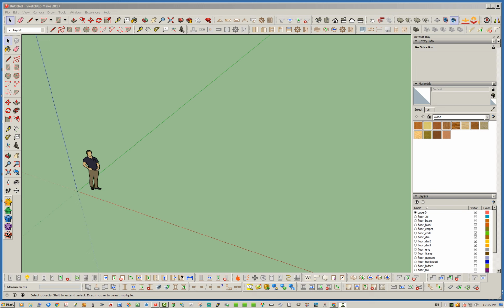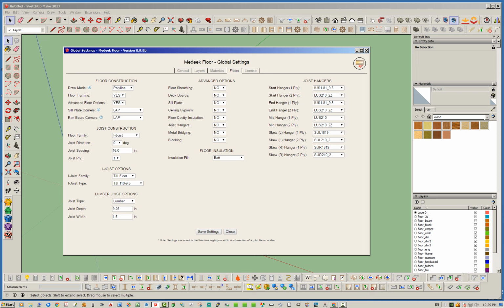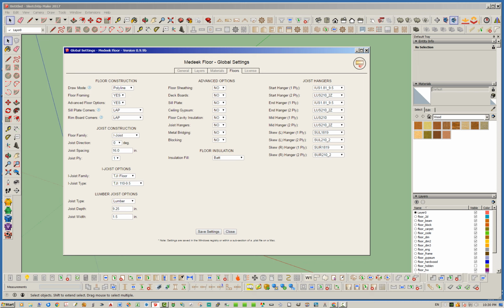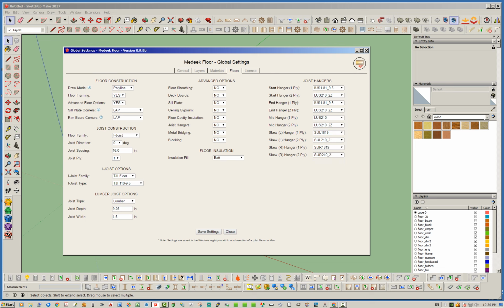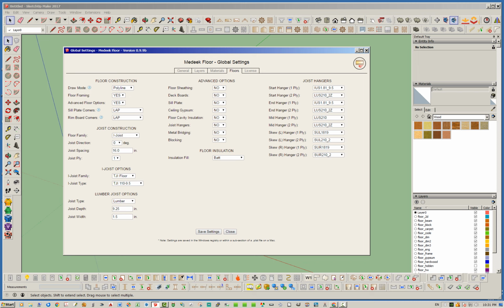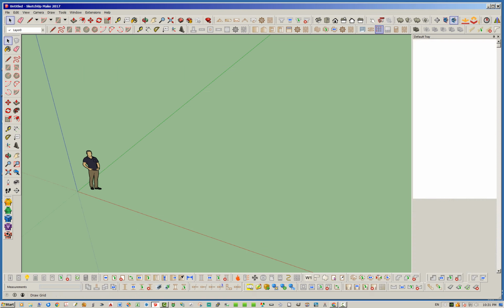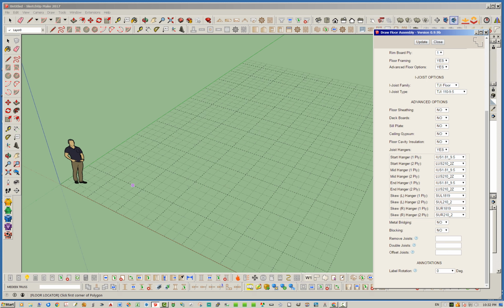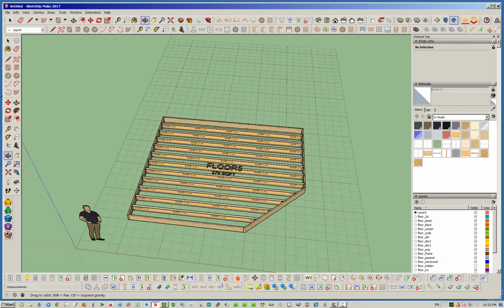Medeek Floor Plugin Tutorial 6 - Skewed Joist Hangers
A brief overview of skewed joist hangers and joist hanger settings.